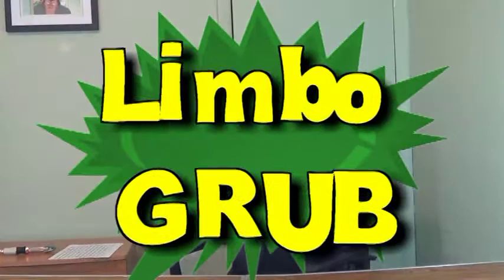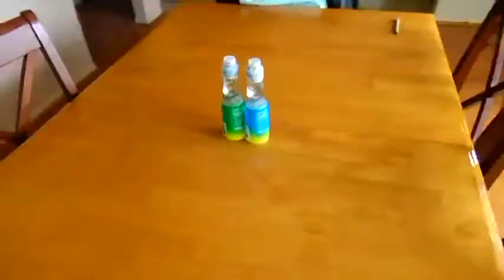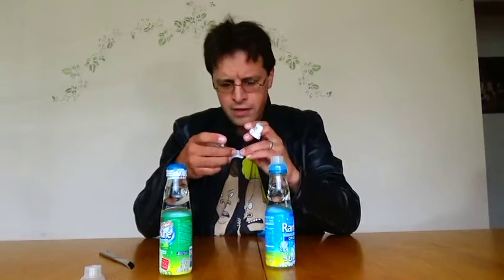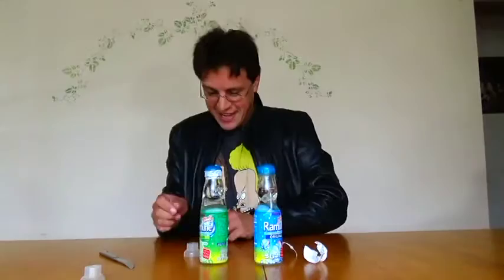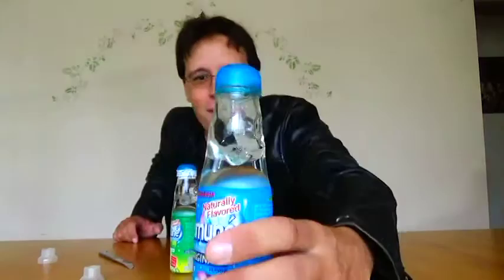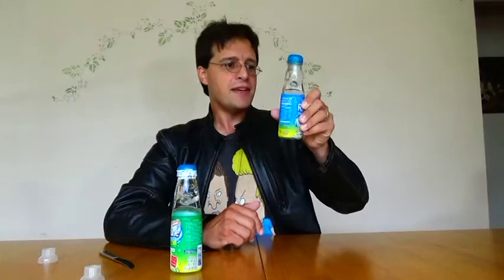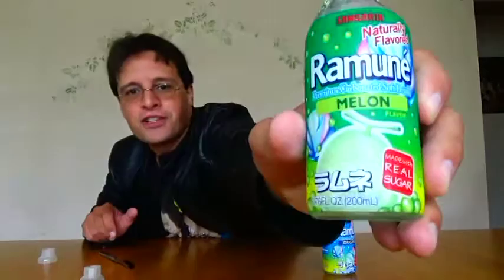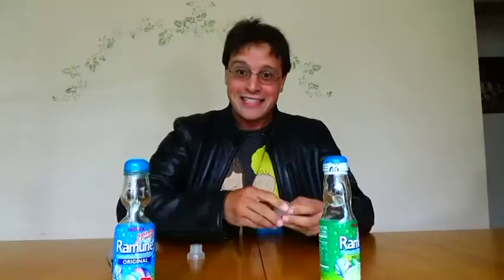Limbo Grub: RAMUNE PREMIUM CARBONATED SOFT DRINKS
EPISODE 45

Ah, Rahxephon. Fly me to the music...